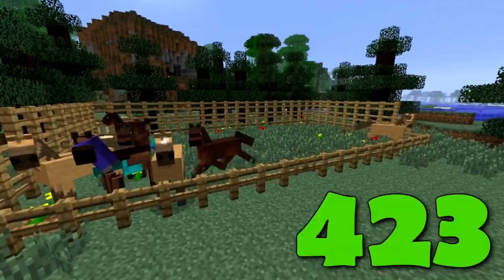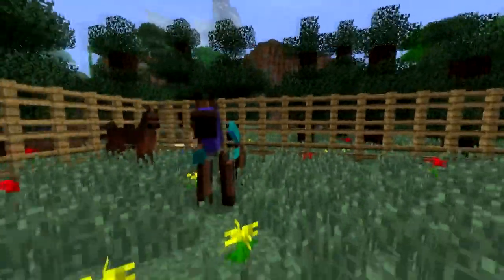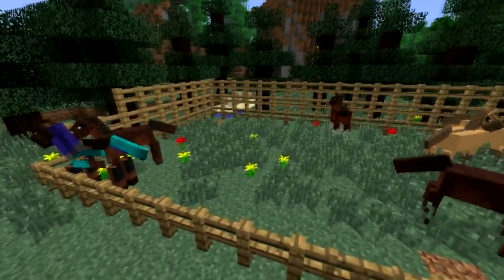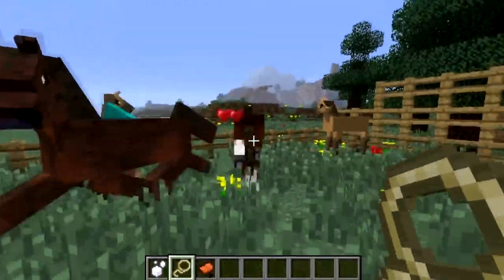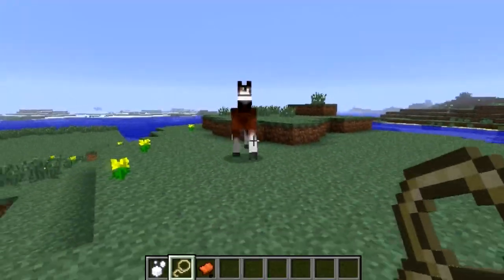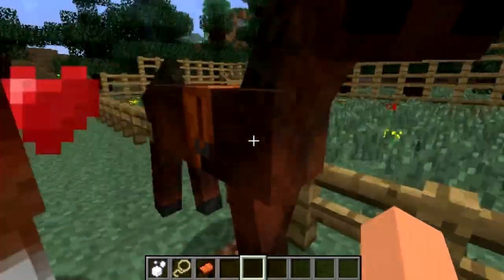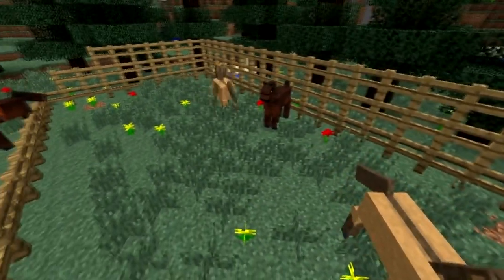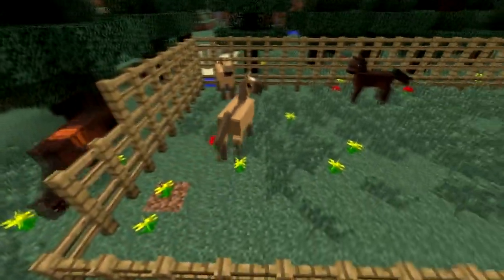Minecraft Mods | Episode 423 | Simple Horses | iPodmail | 1.2.5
1.2.4 Notch Mojang minecraft mine craft 1.9 beta minecon steve head Pegasus creeps aether pig man ipodmail nether realm rare creepy scary fire game pc gaming play live Mining Shaft creeper Water Diamond Gold Redstone Ore creatures axe modding Mo mod diamond statue boots viral guru best minecrafter sly tornado mods shaft adam subscribers zombie spider facebook tale of kingdom herobrine yogscast Material Detector Mystic Dragons Rc Plane Blood Computercraft Lion King Mod